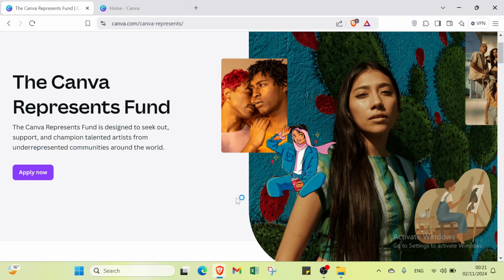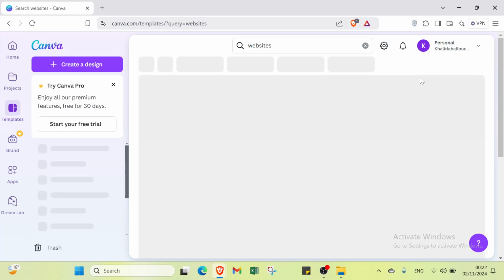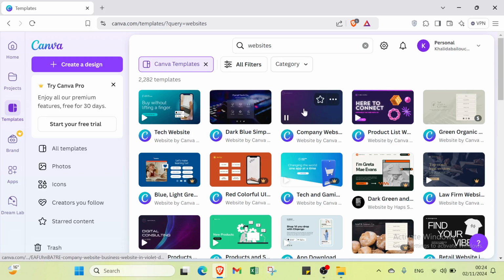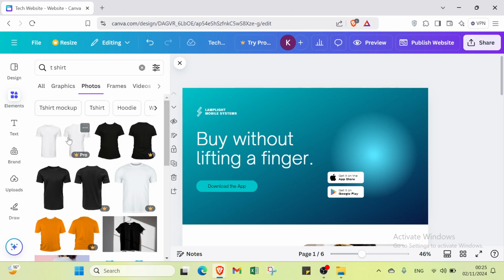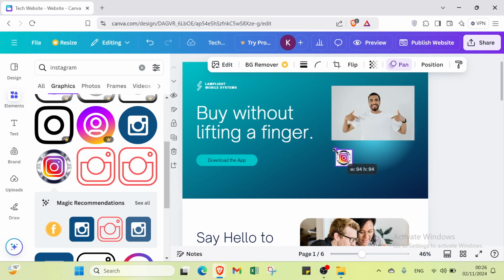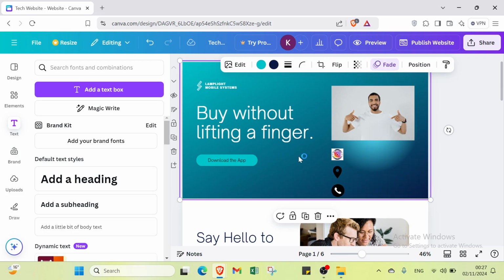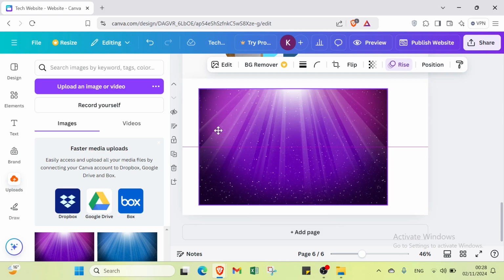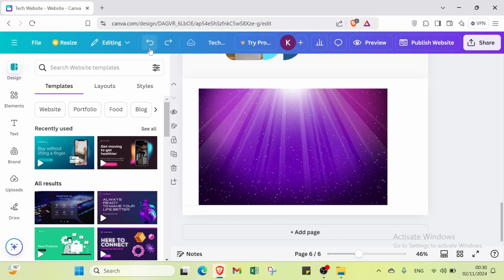Step-by-Step Guide to Building a Free Website in Canva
in this video we discuss : Looking to create a website without coding or design experience? This beginner-friendly tutorial shows you how to build a free, visually stunning website using Canva's website feature. Learn how to choose templates, customize colors and fonts, add images and text, and publish your site with a shareable link. Perfect for small businesses, portfolios, or personal websites, this guide will walk you through every step to build a unique website in Canva—quickly and affordably.